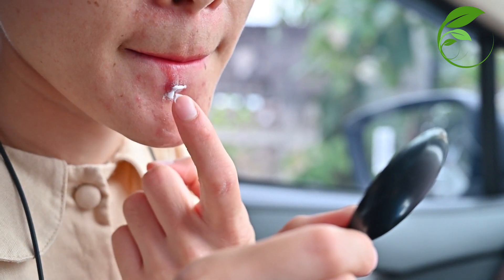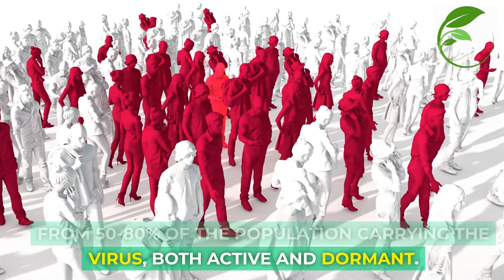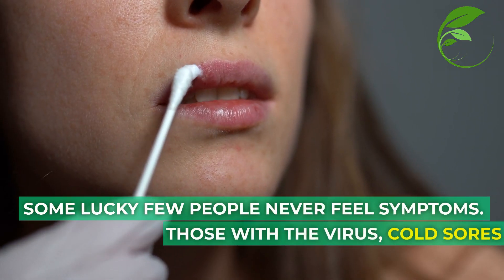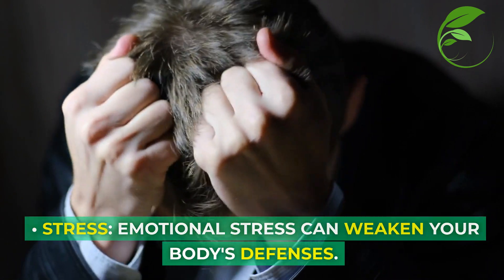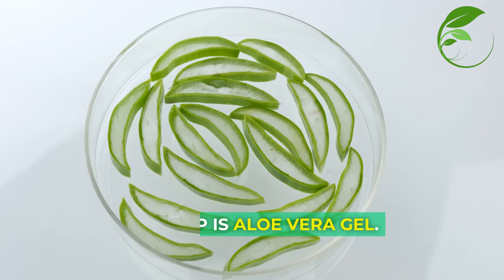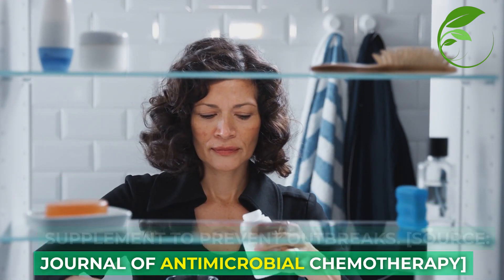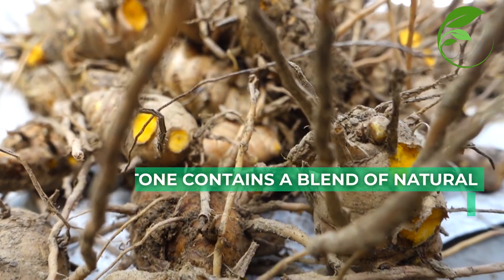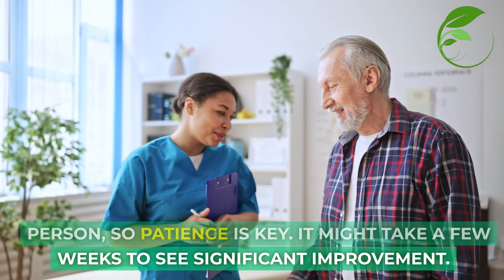STOP HERPES BREAKOUTS: 3 EFFECTIVE Natural Remedies for HERPES Simplex 1: THESE WORK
In this informative video, we'll discuss how HSV-1 spreads, its impact, and four natural remedies, including a special one you might not have heard of. Let's get started! 🌟

🕒 Timestamps 🕒
Intro - 0:00
About Herpes - 0:11
Triggers 01:07
#1 - 02:10
#2 - 02:25
#3 - 02:55

🤔 Question of the Day: Have you tried any natural remedies for HSV-1? Share your experiences in the comments below!